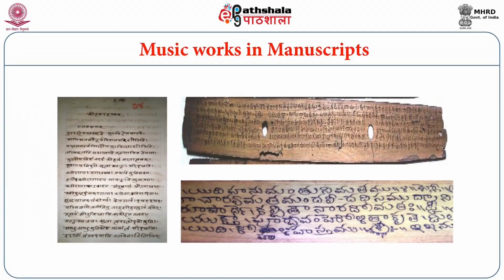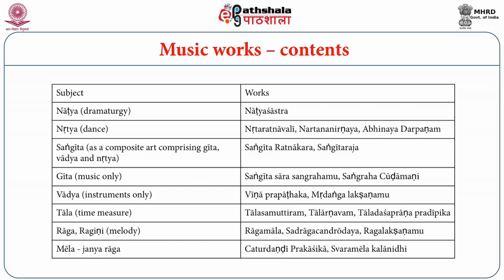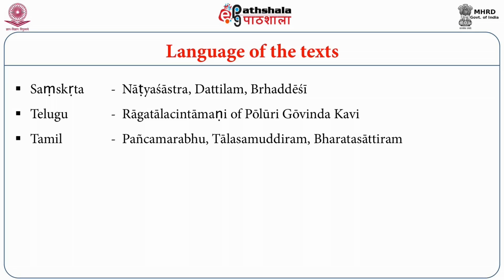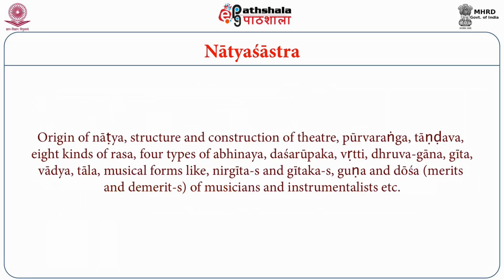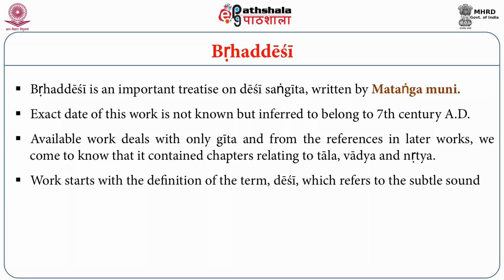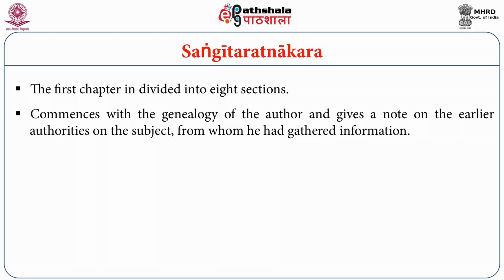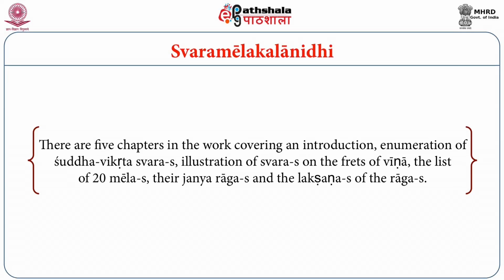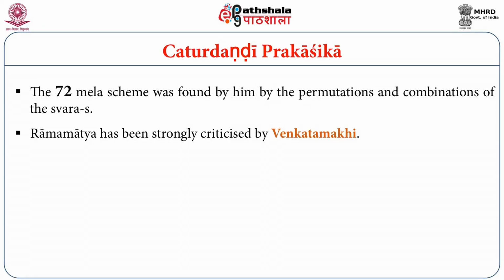Music Literature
Subject:Indian Culture
Paper: Indian aesthetics and fine arts